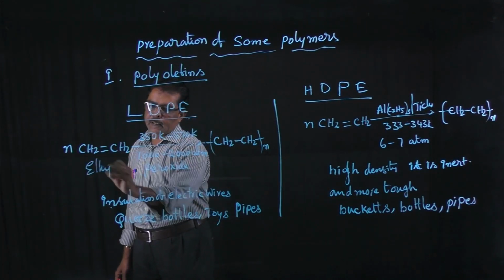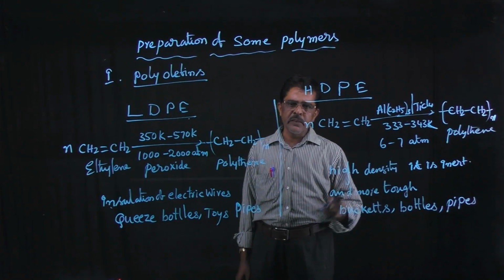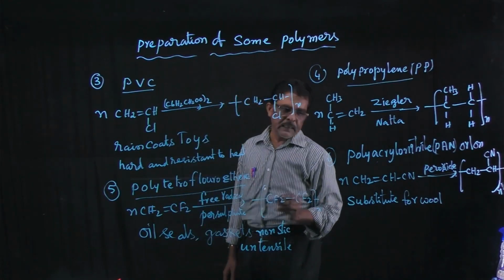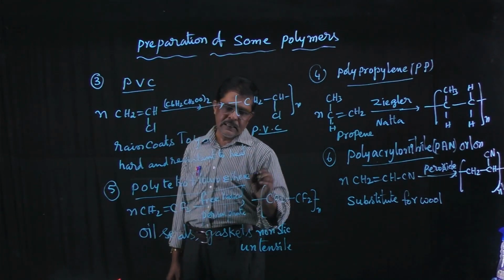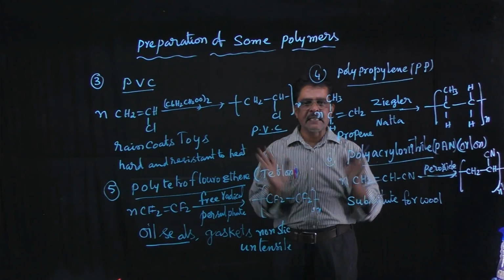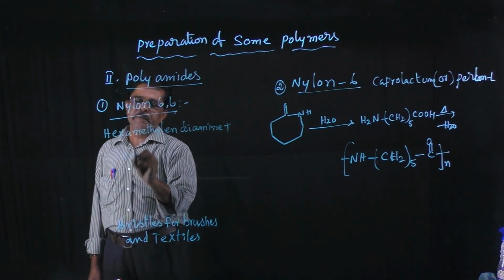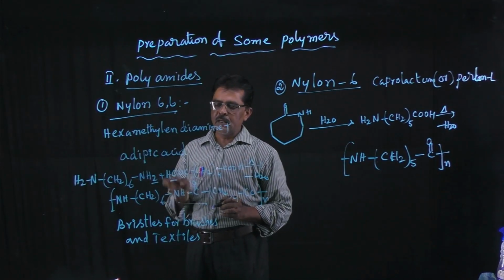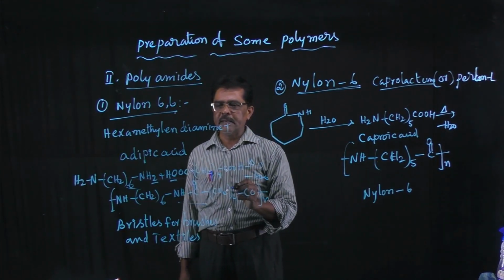POLYMERS PART4 BY RASOOL SIR